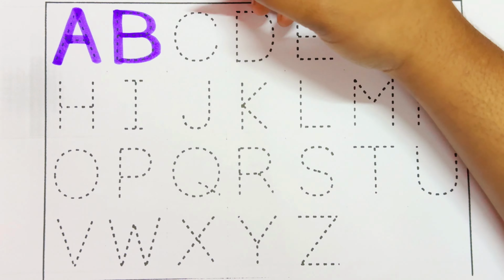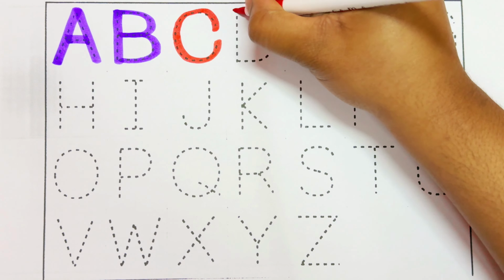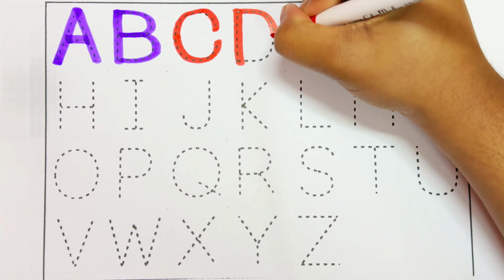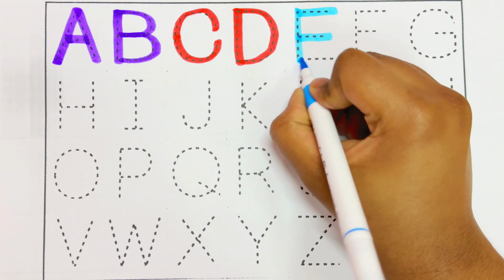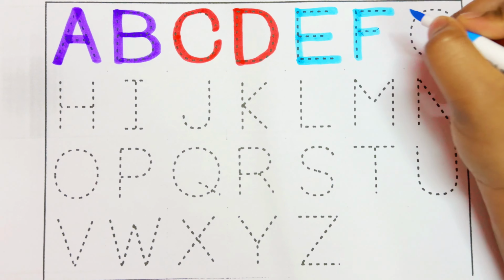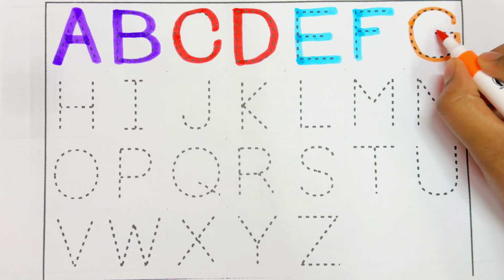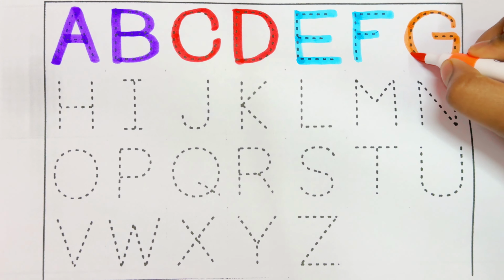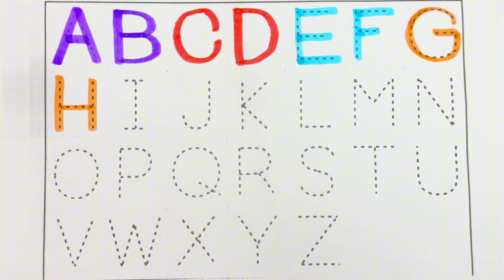How to Learn Draw & Paint Alphabet Letters ABCD for Kids // Tracing & Coloring // Step by Step Draw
🎨✨ **Unlock the Magic of the Alphabet!**

🌈 In this fun-filled video, we dive into the colorful world of letters with a step-by-step tutorial designed specifically for kids and toddlers!

Join us as we teach you how to DRAW and PAINT the ABCD using dotted lines, making learning to write engaging and enjoyable.

 Perfect for PRESCHOOL children, this interactive approach not only reinforces the ABCs but also sparks creativity.

🖍️ Let's nurture your little ones’ artistic talents and boost their confidence!